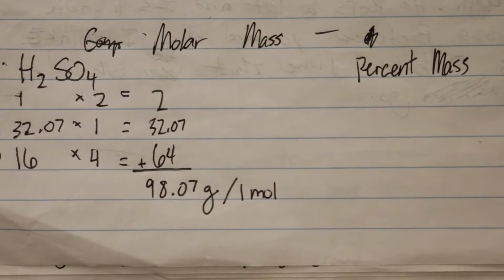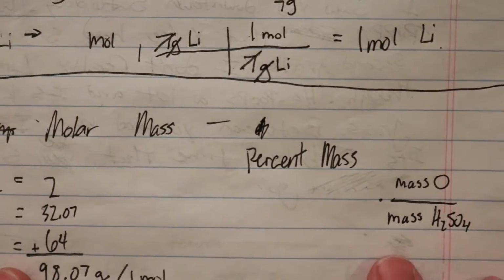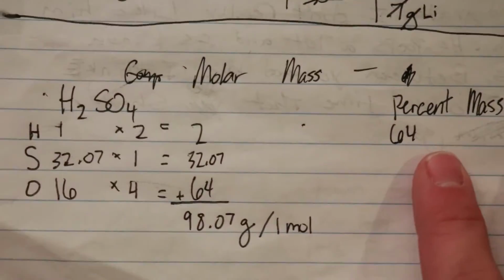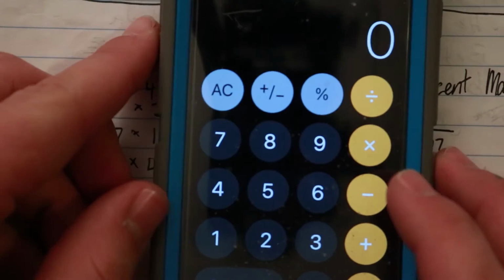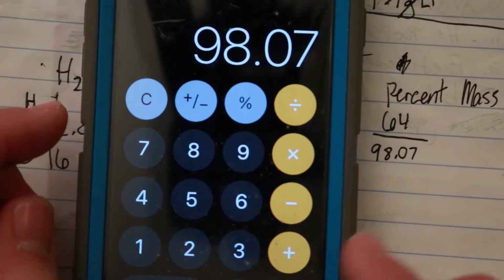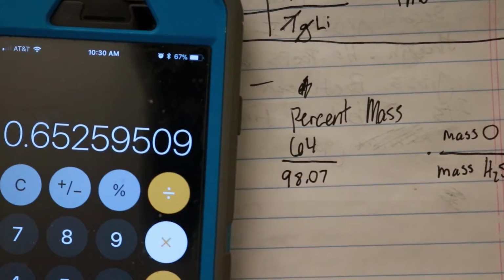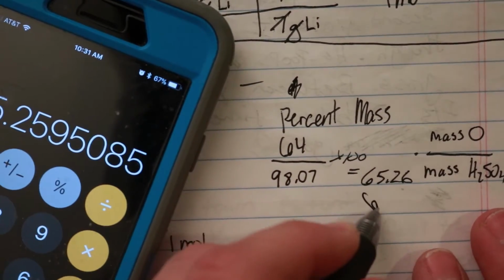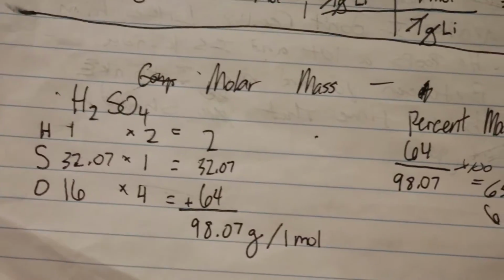Calculating Percent Mass: Chemistry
I go over how to calculate percent mass of a compound for chemistry.